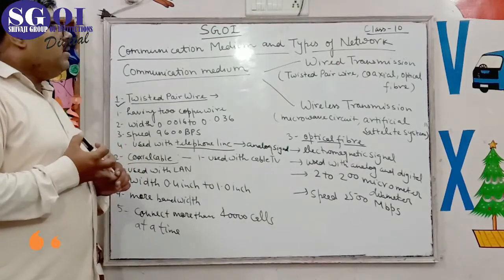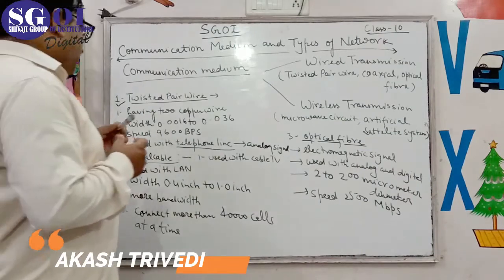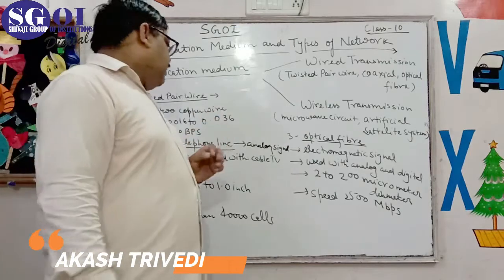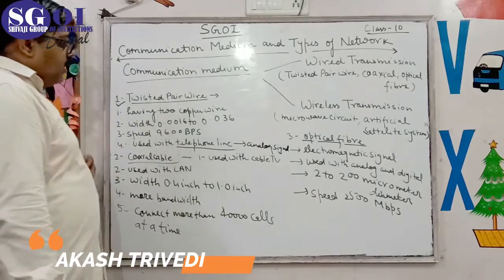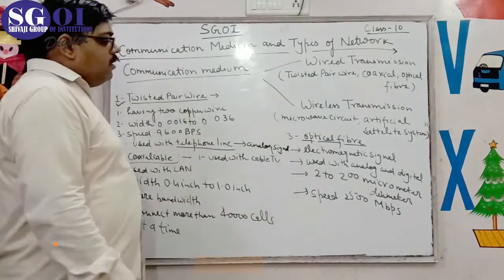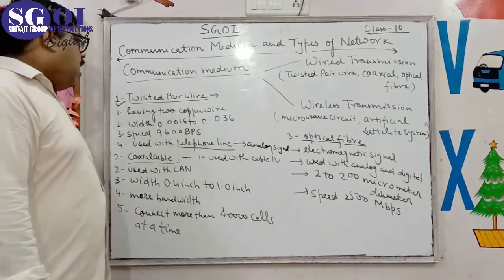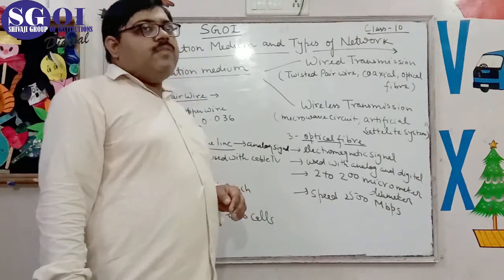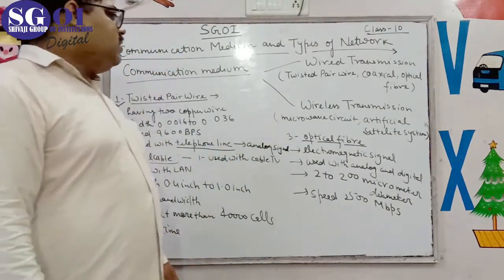SGOI CLASS 10th English Medium COMPUTER 30th August'2020